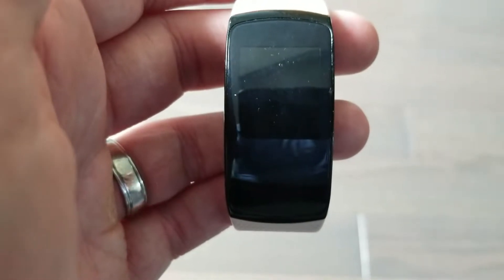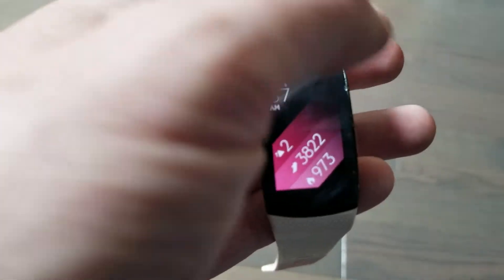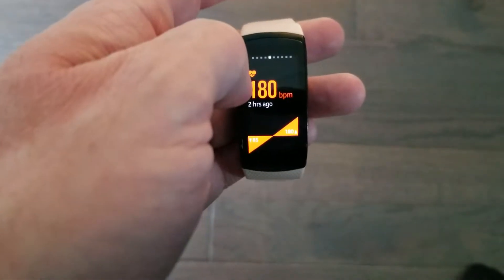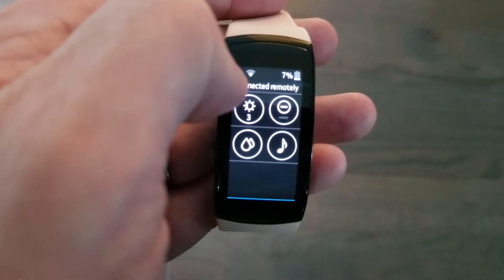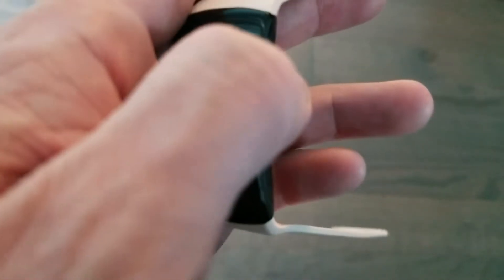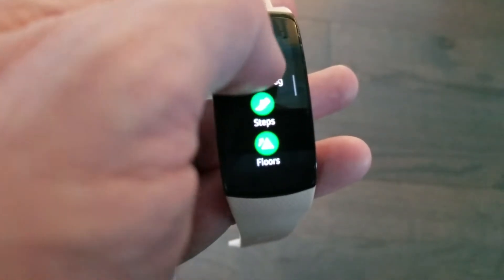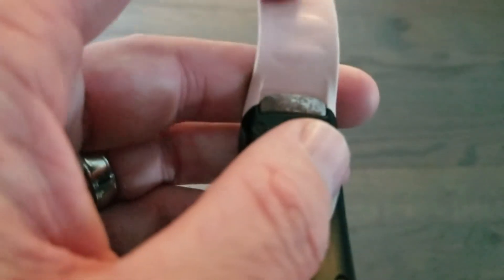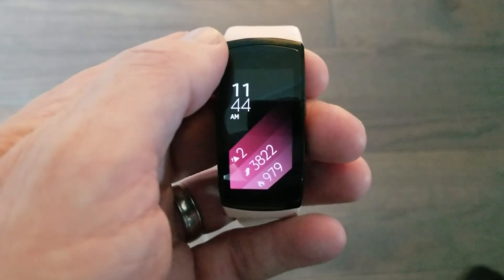Samsung Gear Fit 2 Pro review and features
In this video I review the Samsung Gear Fit 2 Pro and show you the features, apps and screens.

We talk about the fitness tracking and the associated apps.  You can use it for running, swimming and a number of other activities.

It tracks your steps, workouts, stairs climbed and can also house files such as music so you can leave your phone behind, connect the watch to Bluetooth and go for a run.

It doesn't take calls as it doesn't have a speaker or microphone,  but it's a strong fitness tracker that rivals such companies as Fitbit etc.